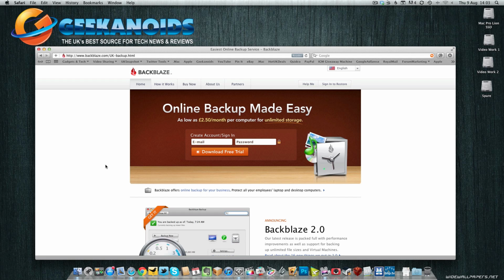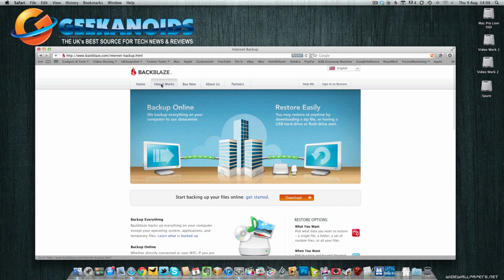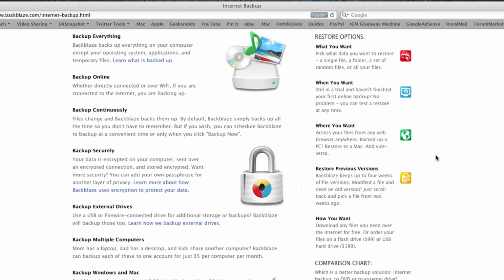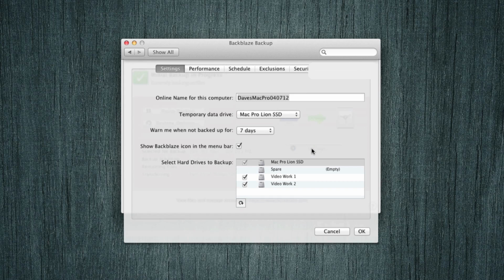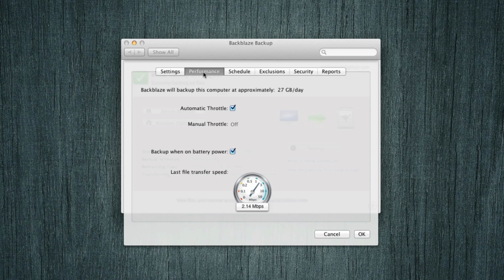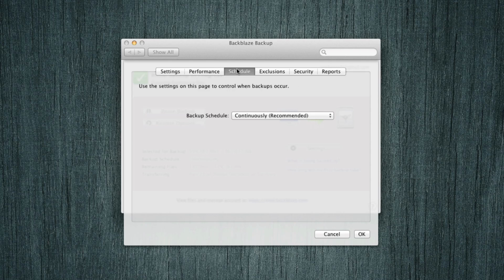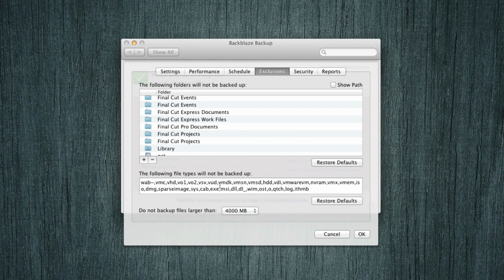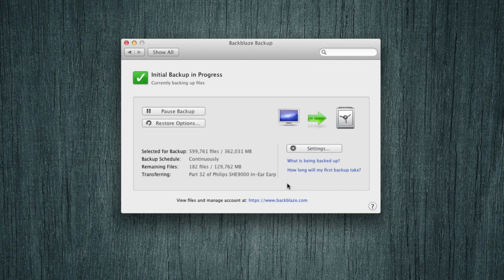Backblaze Online Backup Service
Backblaze Online Backup Service ... backing up to hard drive, DVD or blu-ray is fine, but having off-site backup is essential. In this video I check out using the cloud with Backblaze.